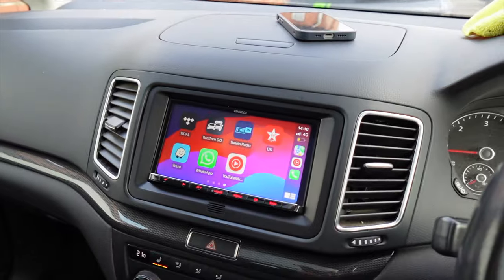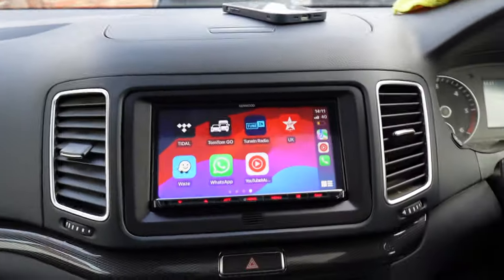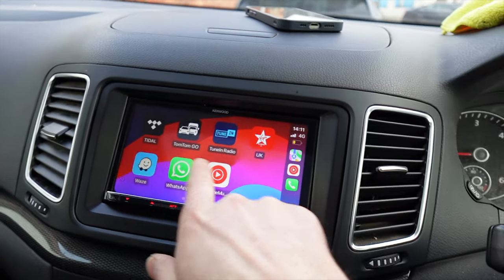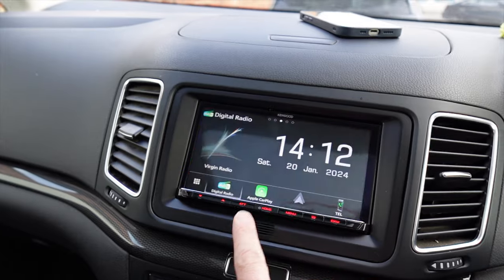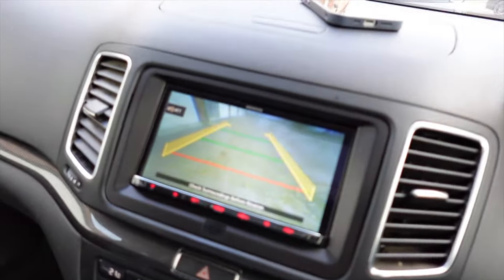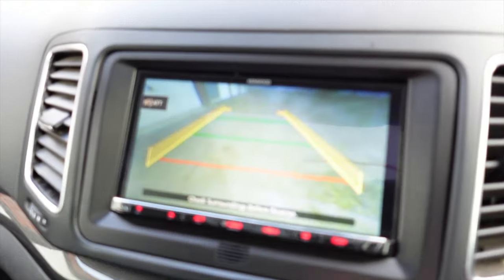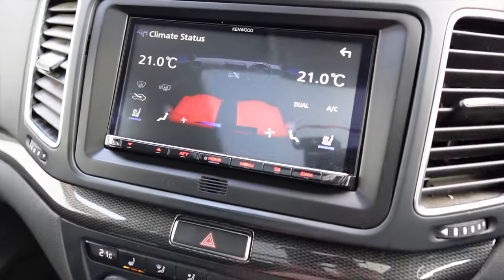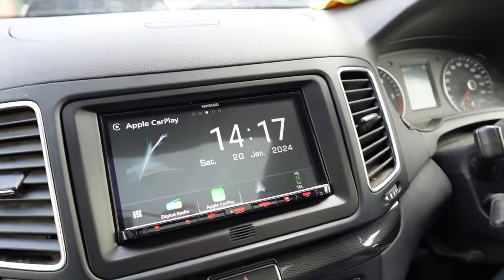SEAT Alhambra Stereo Upgrade Wireless CarPlay DMX8021DABS KENWOOD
John Kleis Car Audio installs KENWOOD DMX8021DABS wireless/wired Apple CarPlay, Android Auto & Android Mirroring system into this SEAT Alhambra. Nice work!

John Kleis Car Audio offers the latest In Car Entertainment, including mobile phone car kits and hands-free car kit installations. With over 44 years of installing car accessories, we certainly have the experience. Our qualified engineers have NVQ qualifications, work to the code of practice FCS 1362, and are among the top 100 approved engineers within the UK.

John Kleis
248 Basingstoke Road
Reading
Berkshire
RG2 0HN